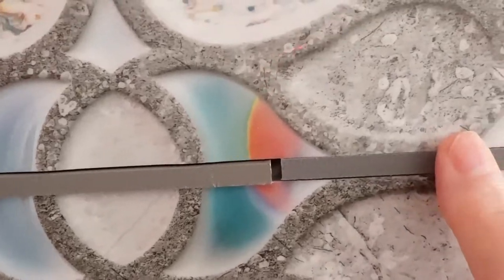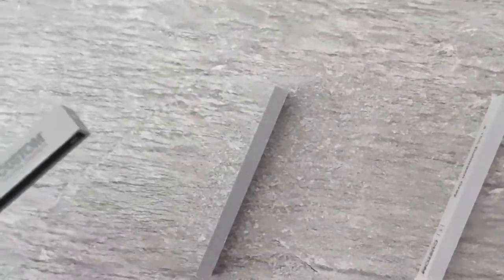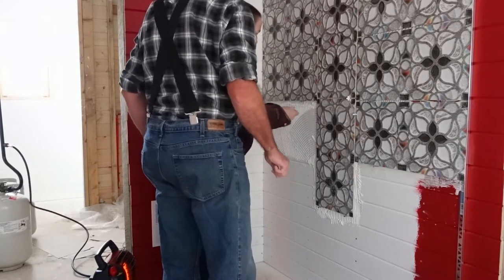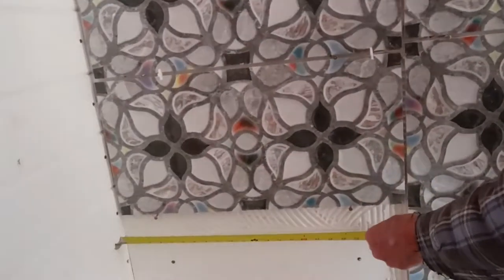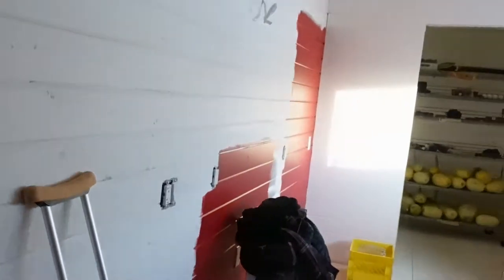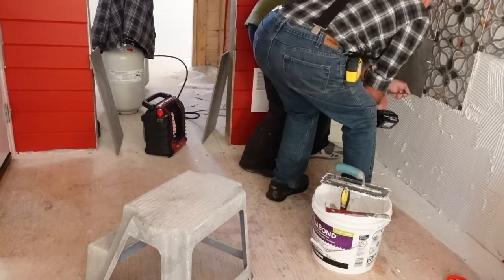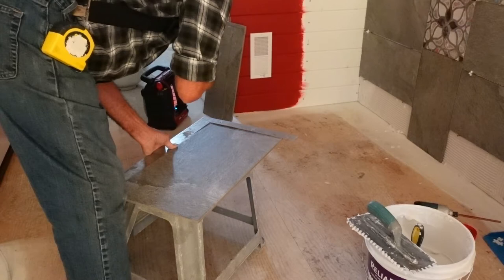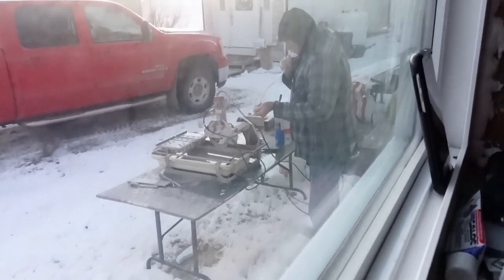Continuing With The Big Tiles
Today we are continuing with the installation of the big tiles in the tiny house. The ones on the wall where the wood stove is going. Next we will get the ones on the floor, then the grout can be done. And you know what comes after that? The new wood cook stove being moved into the new tiny house! I have waited so long to get that wood stove in!